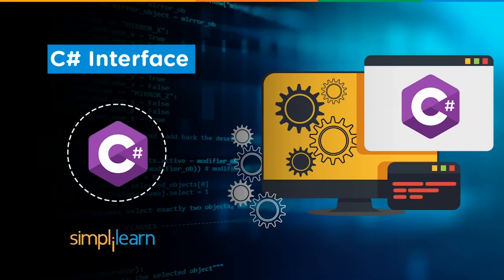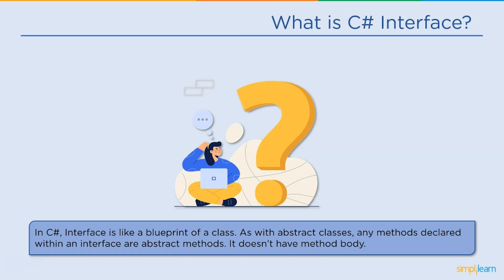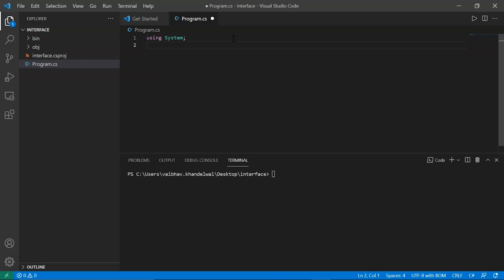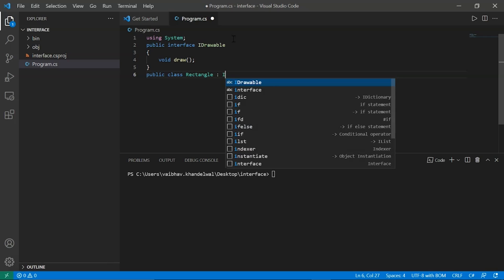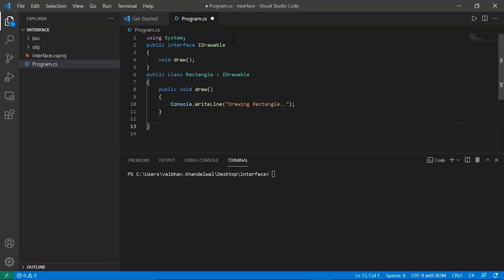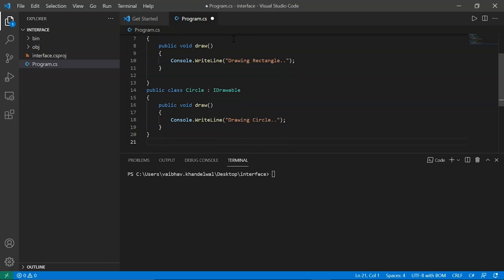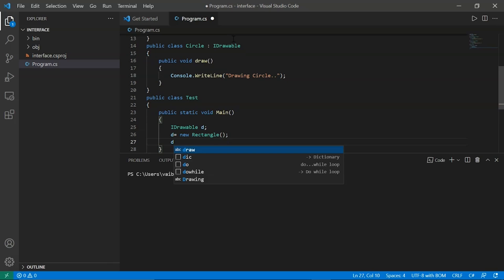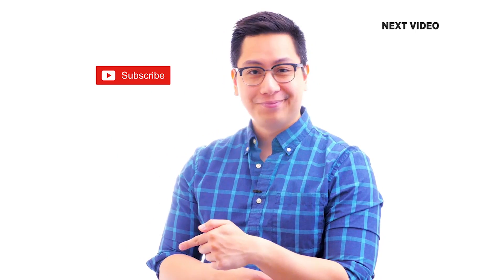C# Interface | Interfaces In C# | C# Interfaces Explained | C# Tutorial For Beginners | Simplilearn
This video on C# Interface will acquaint you with a clear understanding of the fundamentals of C# programming. In this C# Tutorial for beginners, you will get a better understanding of what is an Interface in C#. we will start with an introduction to C# Interfaces explained, Then we will discuss why do we need interfaces. then we will go in-depth with the Implementation of C# interface.

The topics covered in this video are:

00:00 Introduction to C# Interface
01:20 What is C# Interface
01:52 Why do we need C# interface
02:50 Implementation of C# Interface

C# (C Sharp) is a multi-paradigm, general-purpose programming language. C# programming language encompasses the programming disciplines of static typing, strong typing, lexically scoped, imperative, declarative, functional, generic, object-oriented (class-based), and component-oriented.

C# is a modern, object-oriented, general-purpose programming language that is pronounced C sharp.It was created inside the.Net project by Microsoft, led by Anders Hejlsberg and his team, and was authorized by the European Computer Manufacturers Association (ECMA) and the International Standards Organization (ISO). C# is one of the languages supported by the Common Language Infrastructure, and the current version is 7.2. C# is syntactically similar to Java and is simple for users who are familiar with C, C++, or Java.

✅ Skills Covered
- Agile
- Git
- SQL
- Core Java
- Spring
- Spring Boot
- HTML and CSS
- AWS
- Docker
- Jenkins
- JavaScript
- ReactJS
- Cucumber
- Maven JSP
- JDBC
- MongoDB
- JUnit